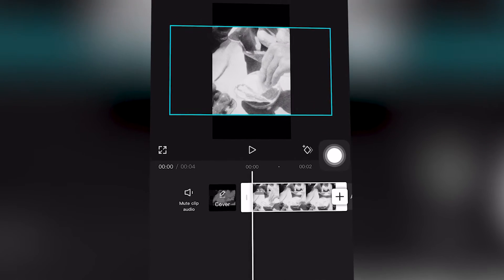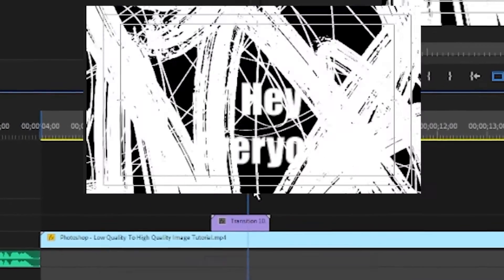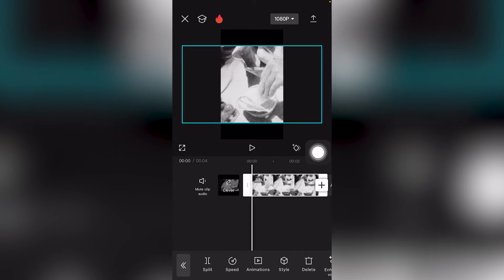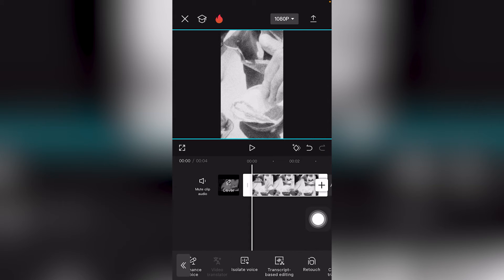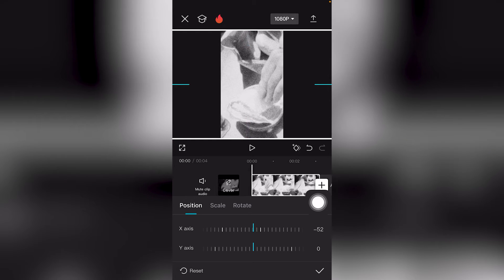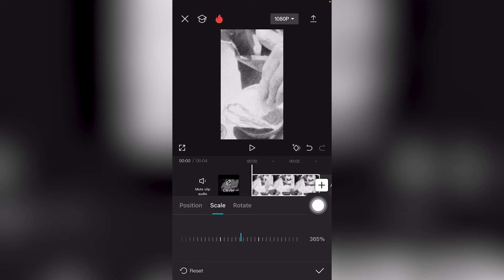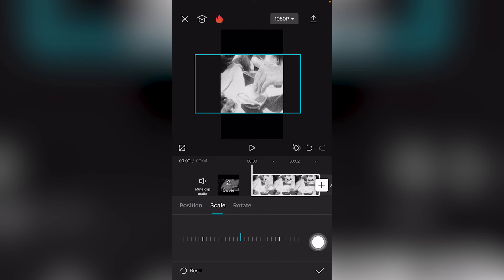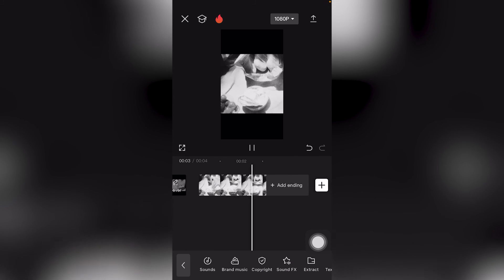How To Adjust The Scale Of A Video Capcut Mobile (Step by Step Guide – Full Tutorial)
In todays tutorial I will show you how to adjust the scale of a video in CapCut mobile free online video editor editing software program for iOS android smartphone devices completely for free!